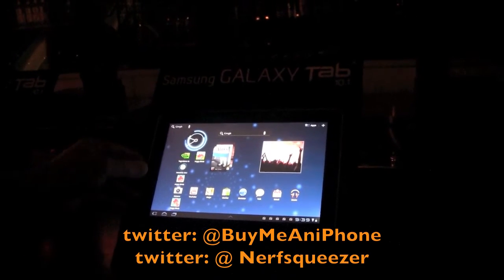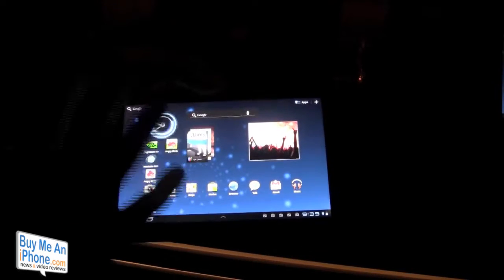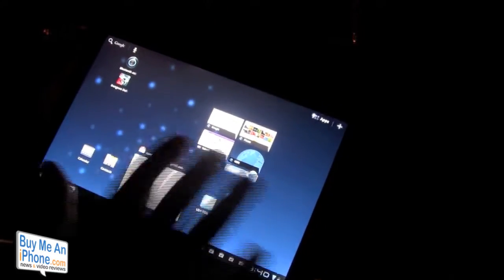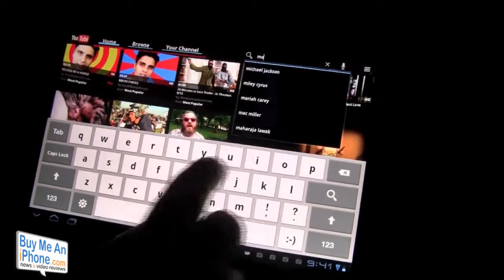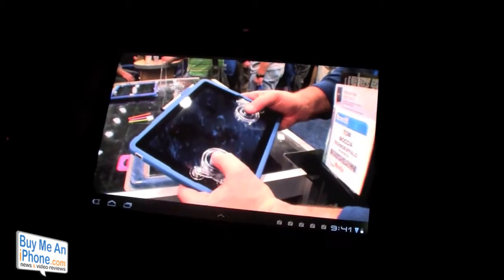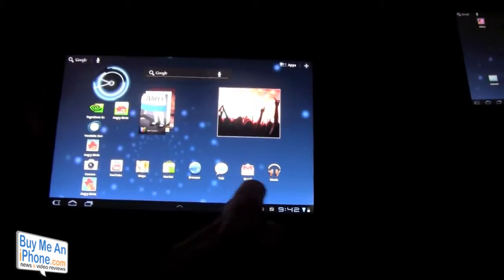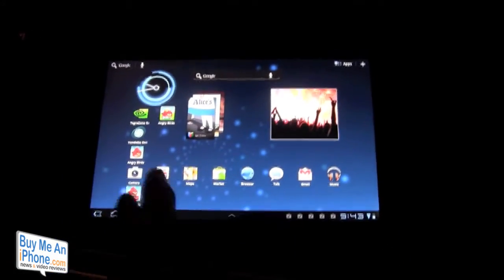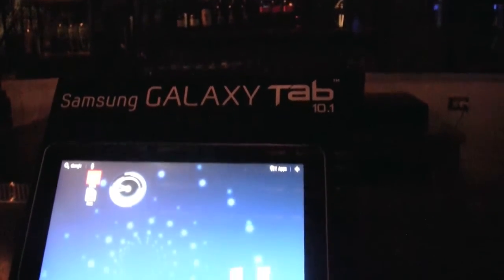Galaxy Tab 10.1 Event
This is a first look hands on exclusive at the Samsung Galaxy Tab 10.1 Pre Release party at the bar "620 Jones Bar & Restaurant" in San Francisco. We were privileged to get a hands on of the Samsung Galaxy Tab 10.1 before it's release and they gave away a ton of cool prizes. I won a Samsung Nexus S 4G on Sprint.